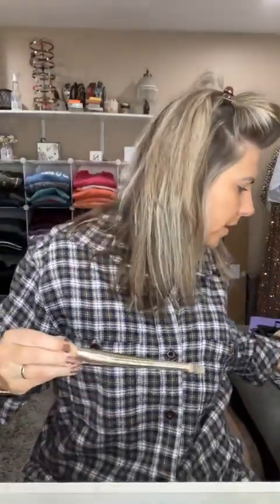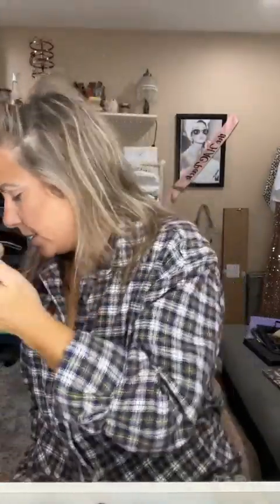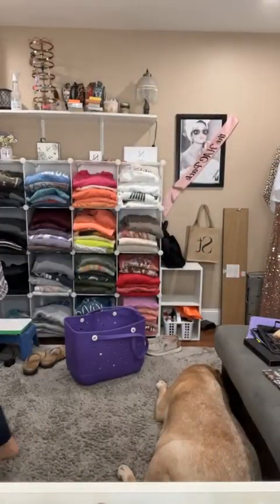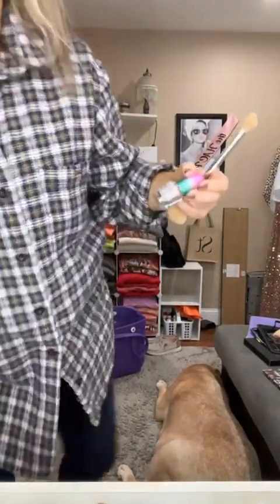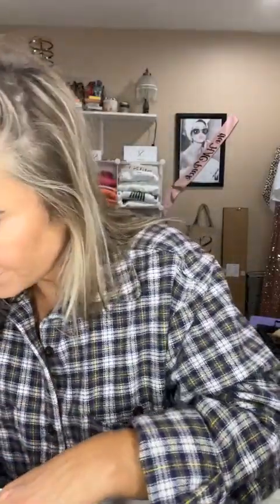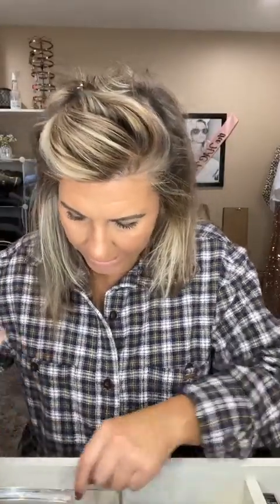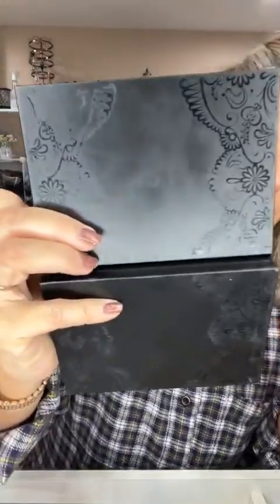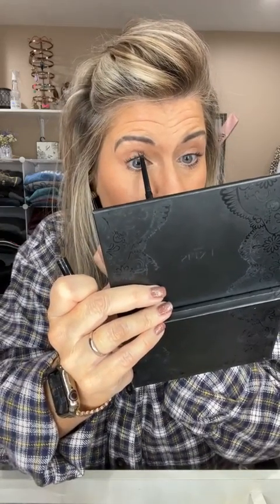Wedding Makeup with Seint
Doing a little wedding makeup for the day ❤️ get colormatched